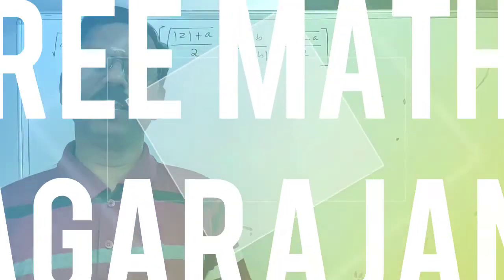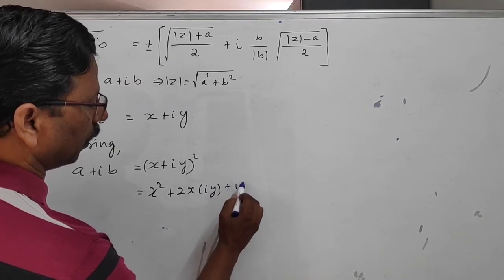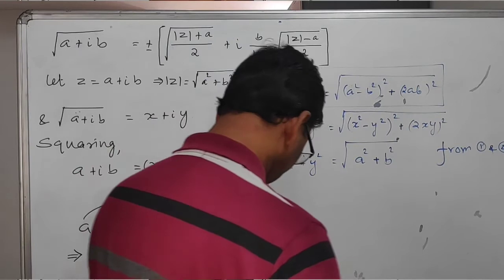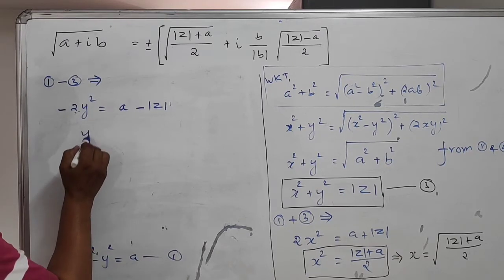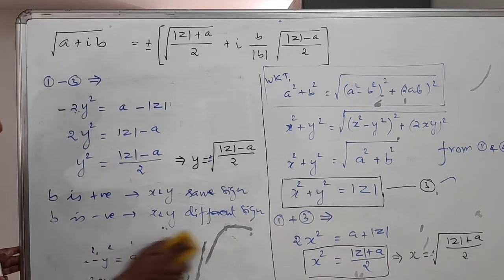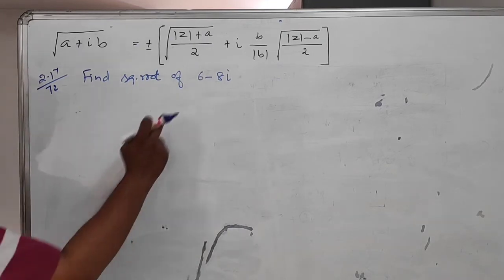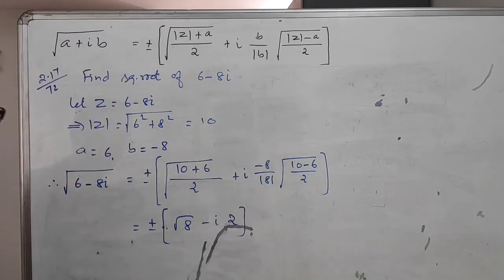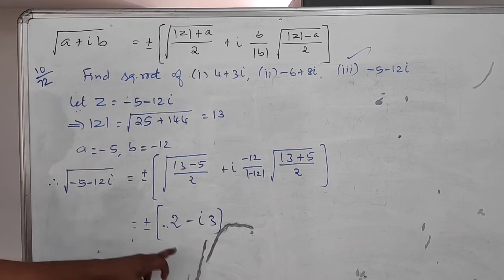Complex Numbers C-13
Problems based on properties of modulus of complex numbers